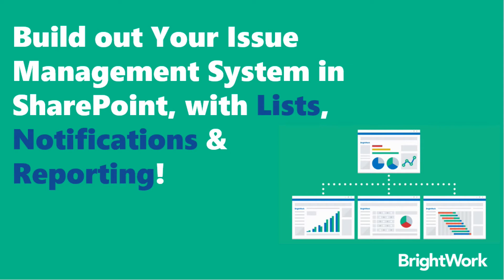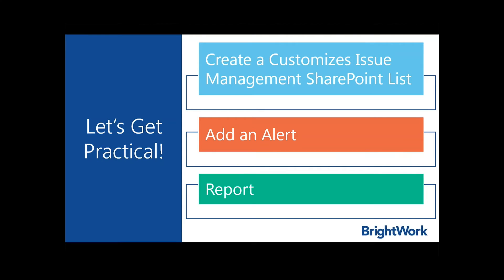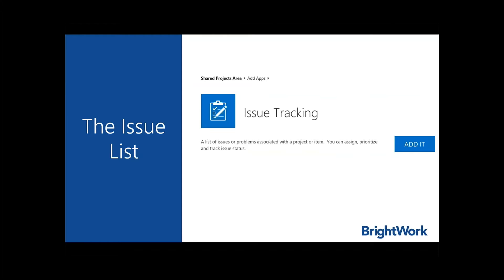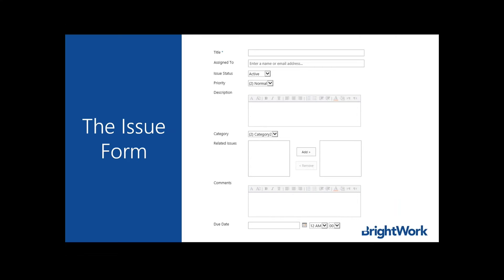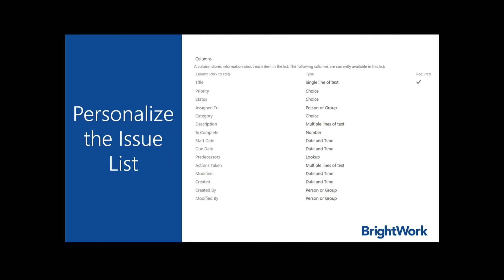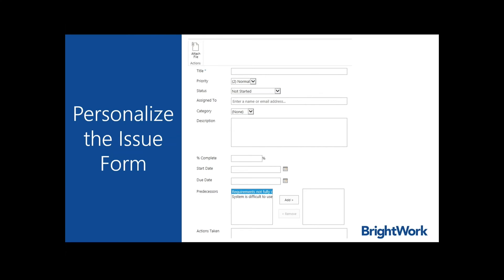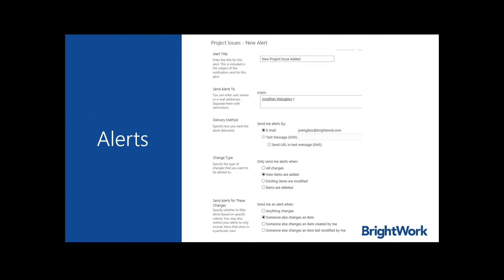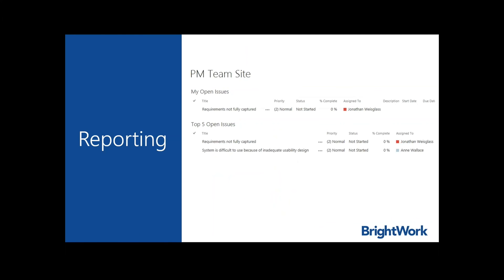How to Build a Project Issue Management System on SharePoint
See how to build a project issue management in SharePoint using lists, notifications, and reporting.

🎥 Webinar recording: 3 Simple Steps for Managing Project Risks in SharePoint,